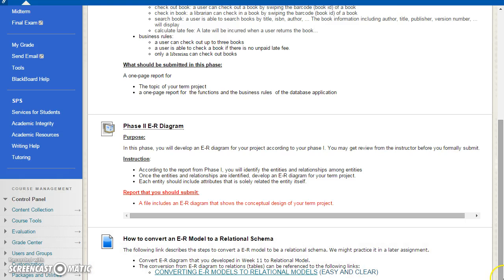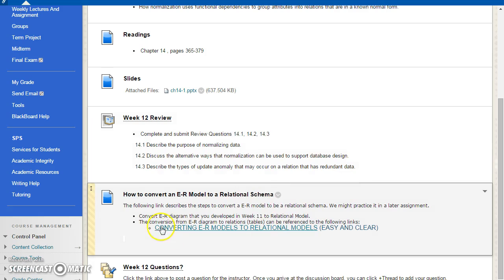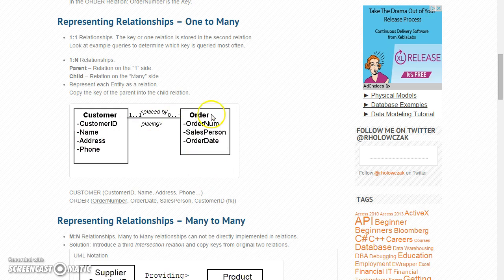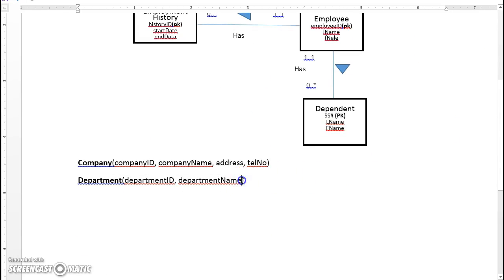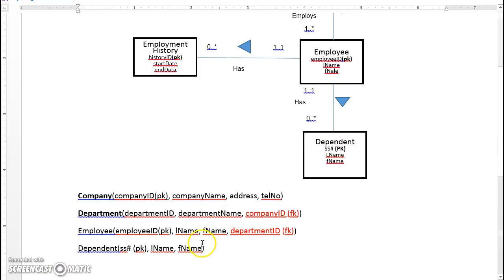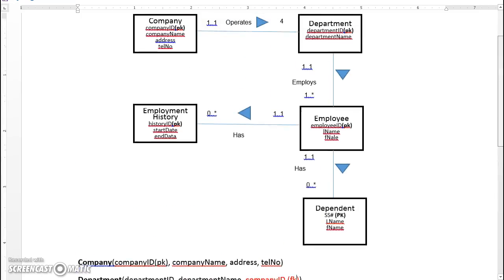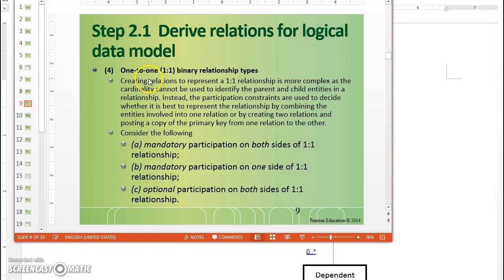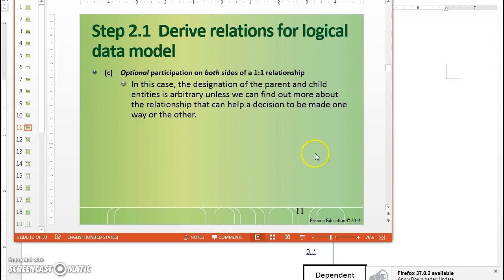IS 361 E-R Model to Relational Model